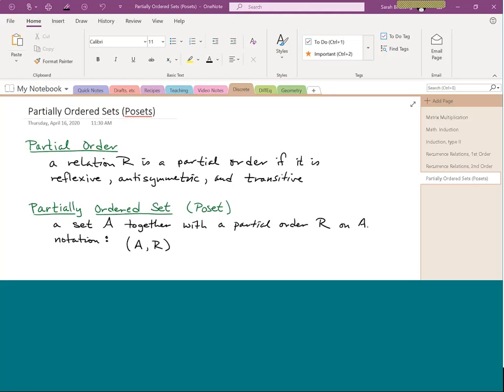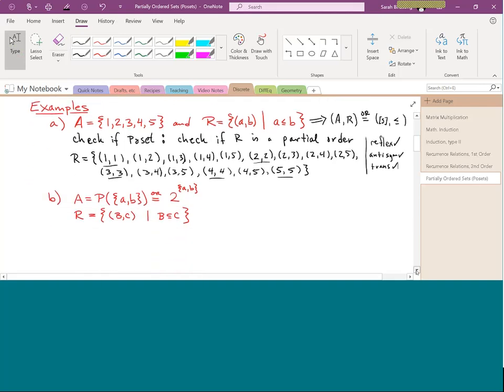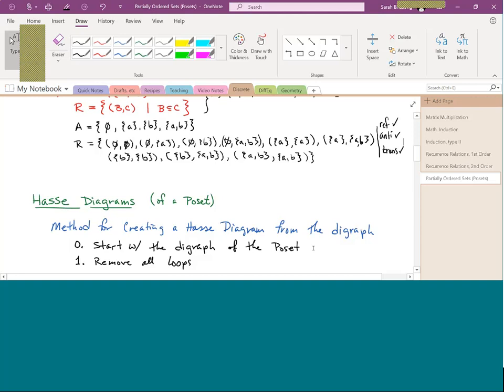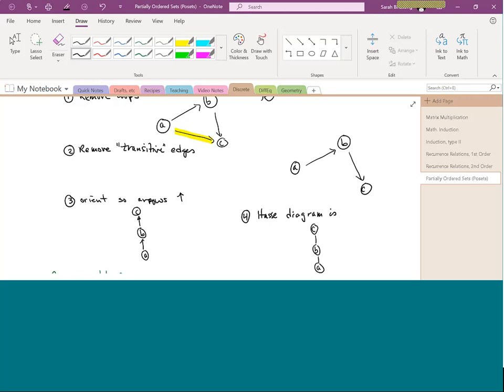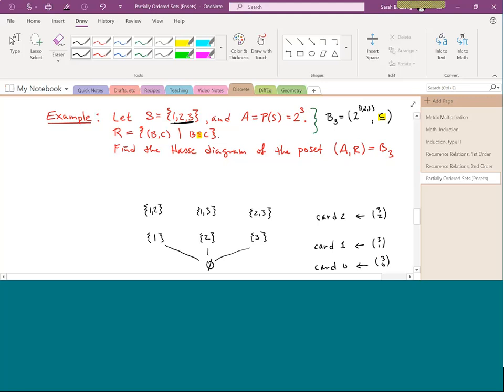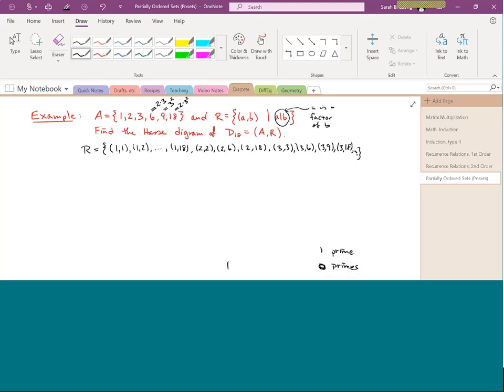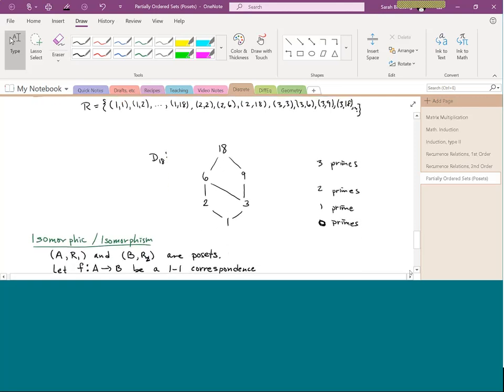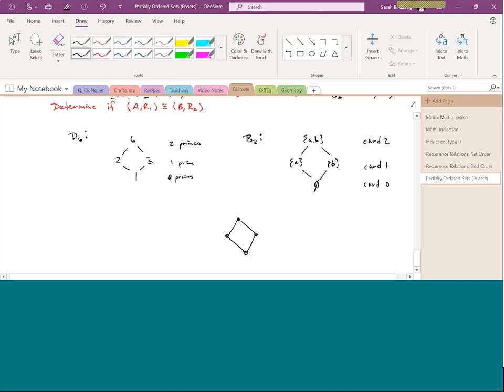Basics of Posets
This video talks about what posets are, how to build the Hasse diagram of a poset (and a graded poset), and how to determine if two posets are isomorphic.